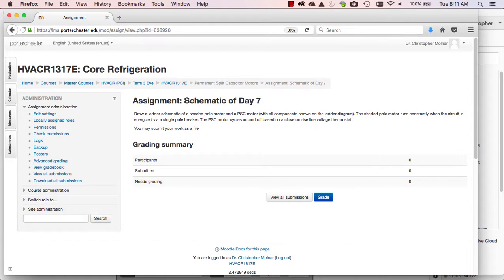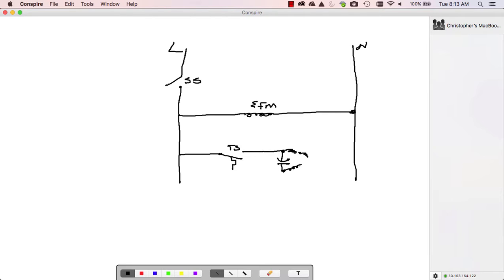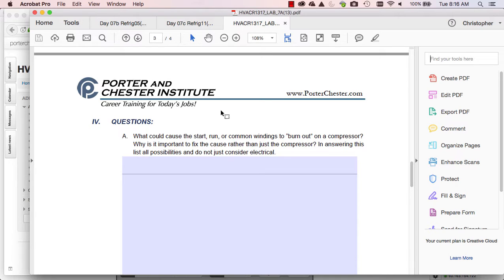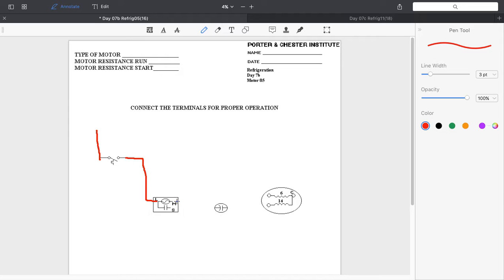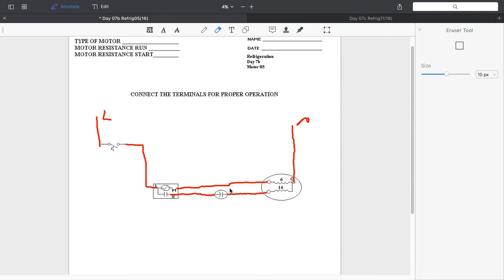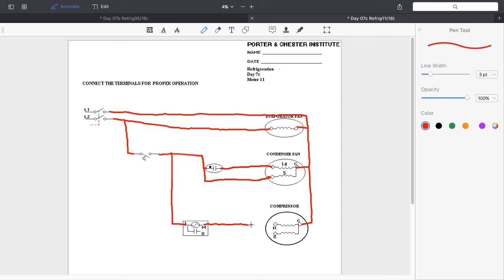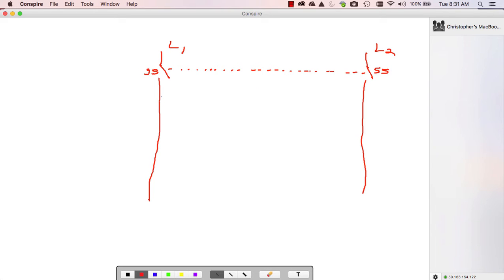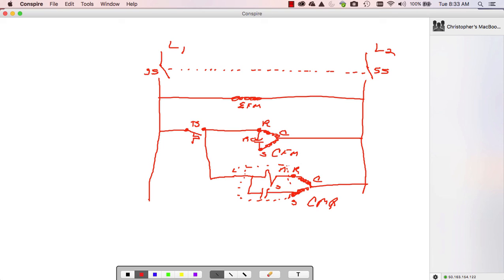Core Refrigeration: Lab7 Cooling Circuits